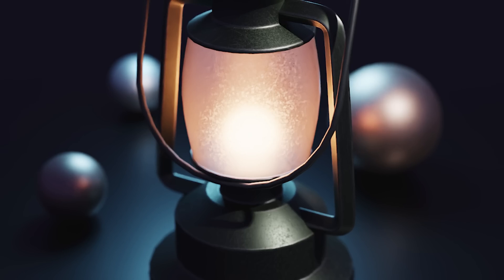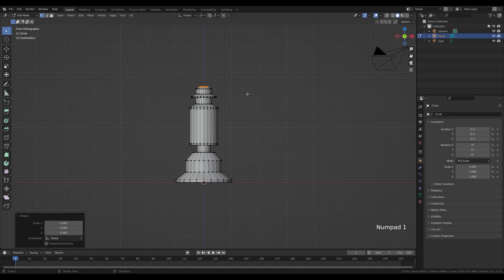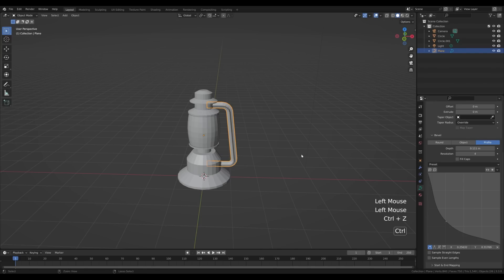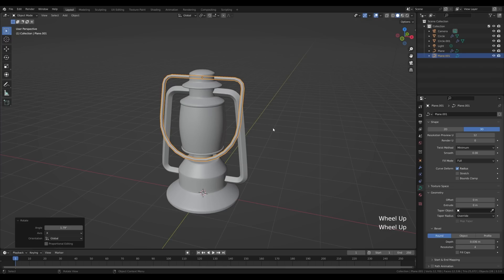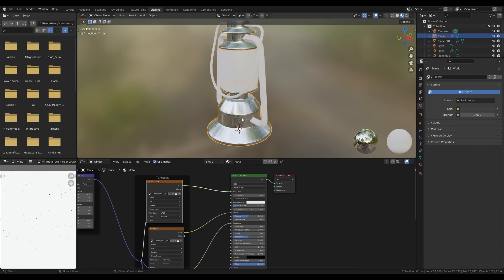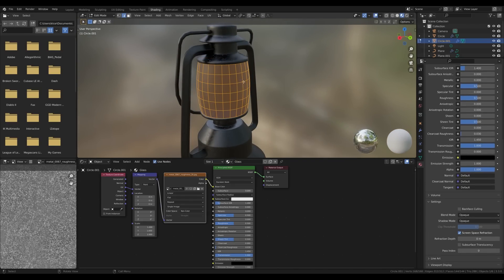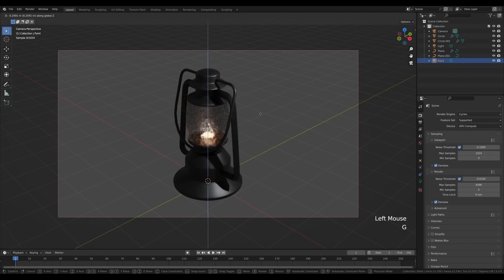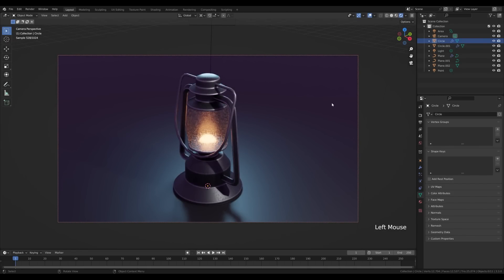Blender 3.3 Lantern and Glass Tutorial | Polygon Runway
Let's have some fun with modeling a simple lantern and reusing roughness textures to create a cool glass effects in Blender 3.3

Addons:
- Node Wrangler
- Add Mesh: Extra Objects
- Fluent Materialized (optional / paid)